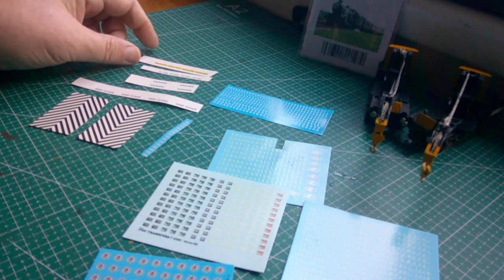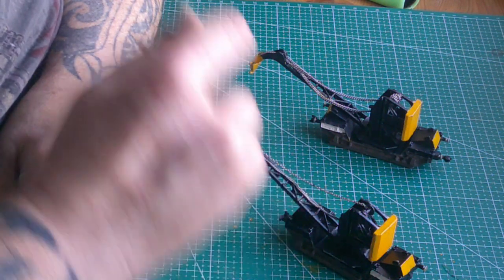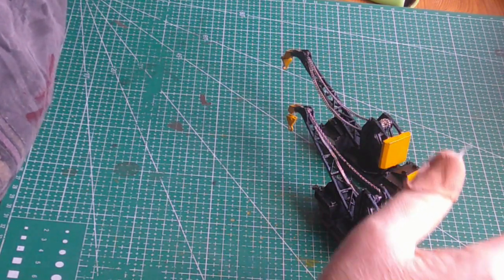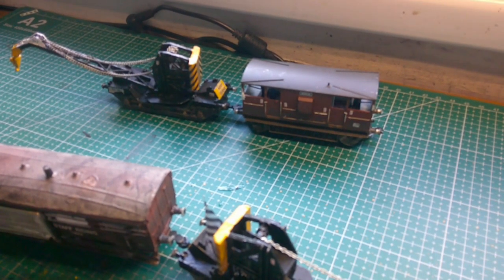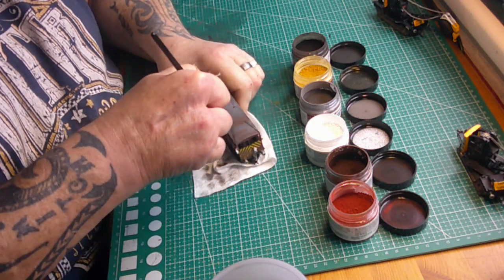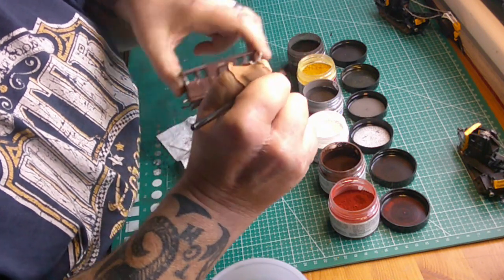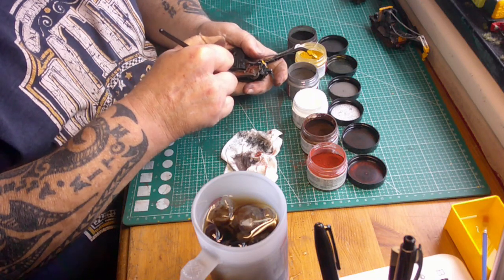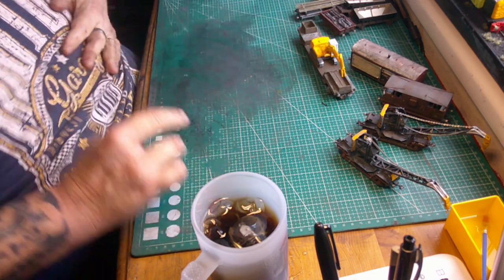Improving the Triang Crane....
Finally finishing something, applying transfers, weathering and a little test of the Porterhouse Engineering jointed couplings. Its a long one but full of info.